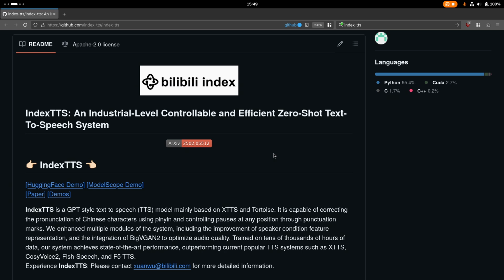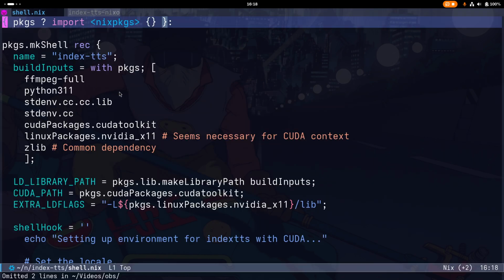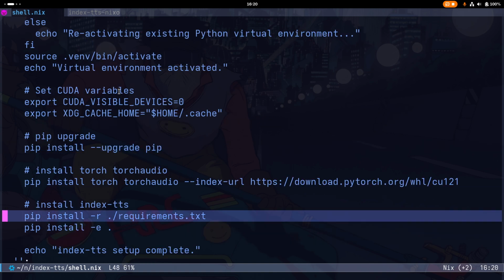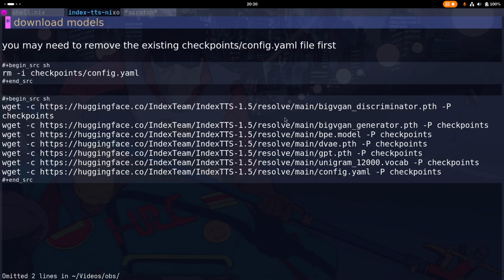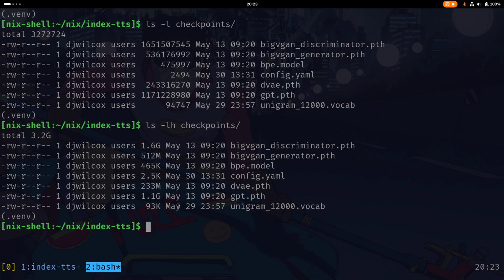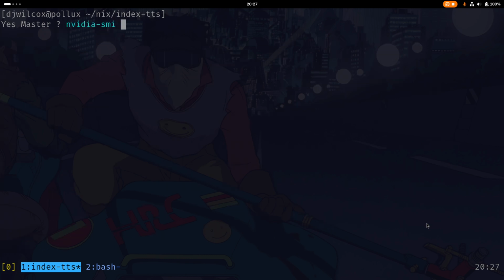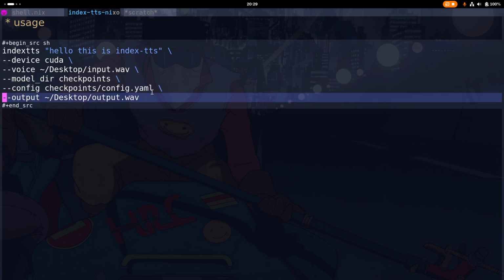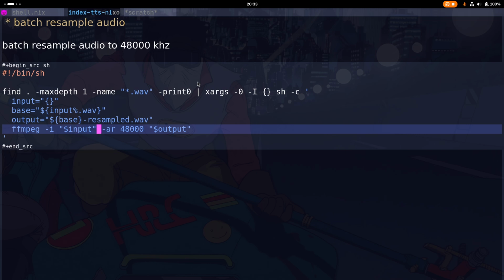index-tts nixos install with a shell.nix file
installing index-tss for voice cloning on nixos using a shell.nix file with cuda support